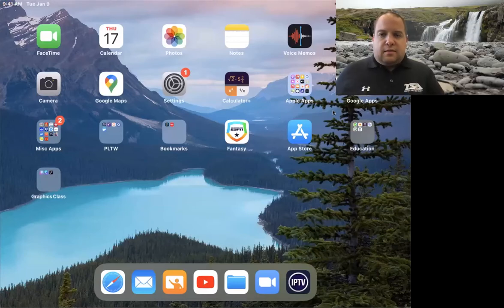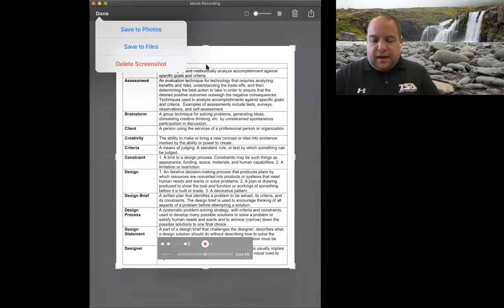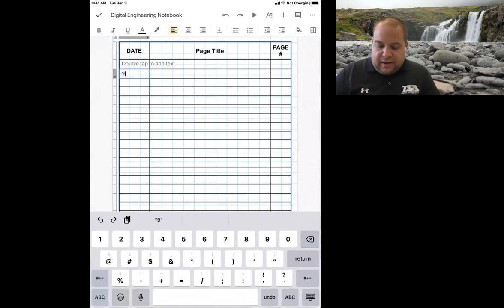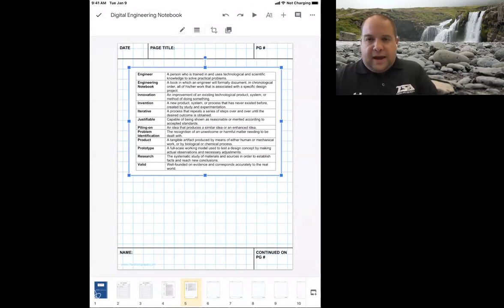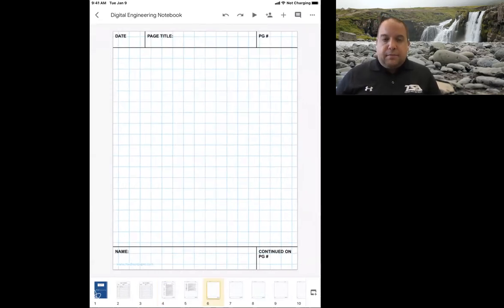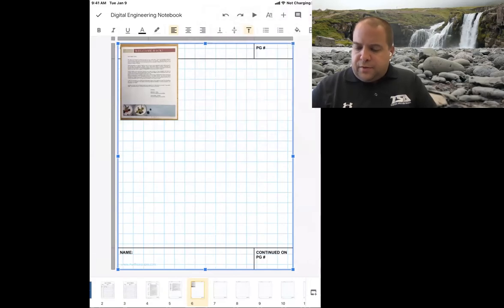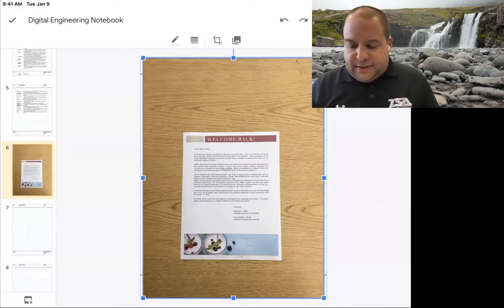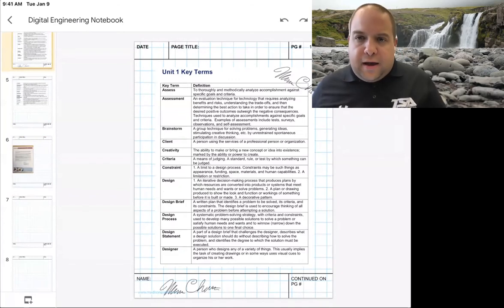PLTW IED: Setting Up Your Digital Engineering Notebook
Setting Up Your Digital Engineering Notebook for distance learning.